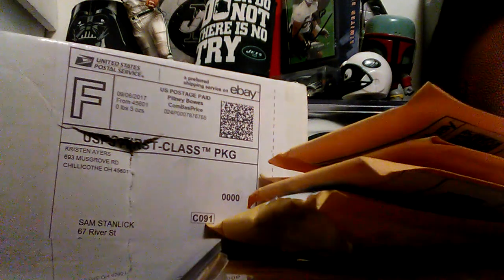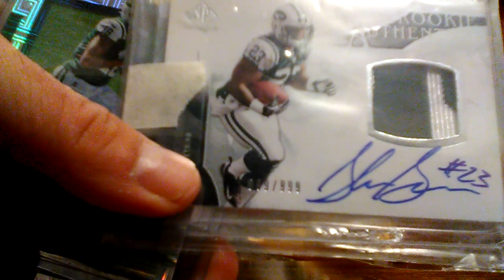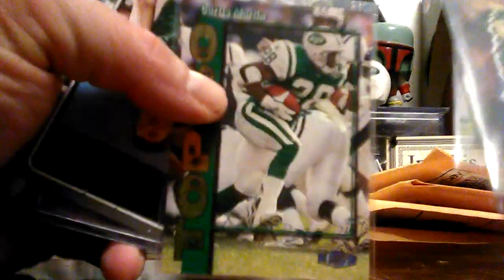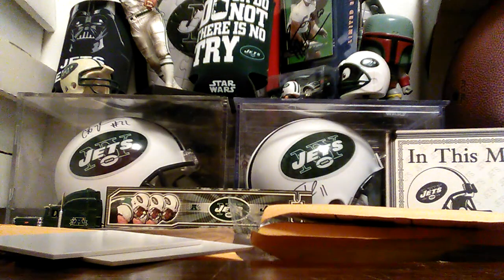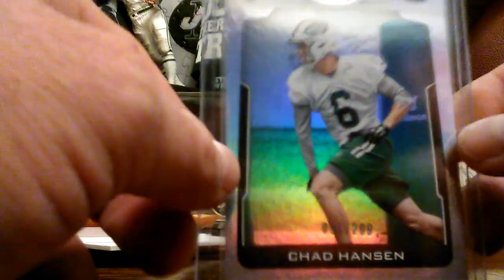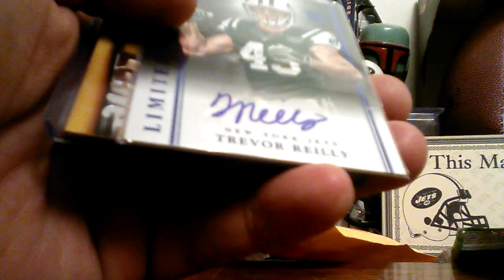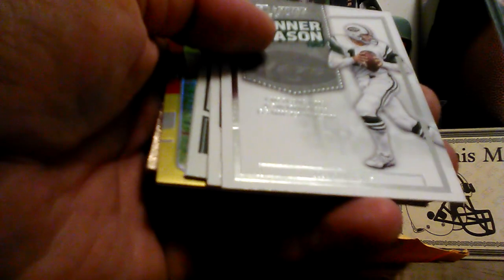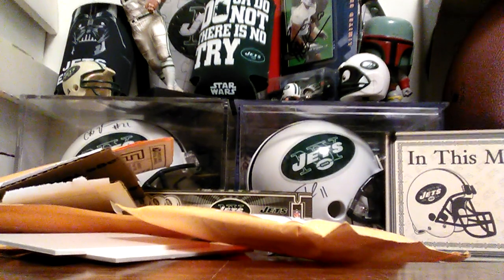HUGE mail day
Mail time